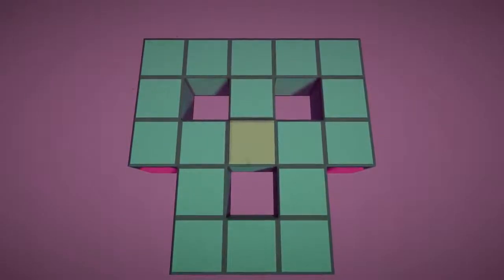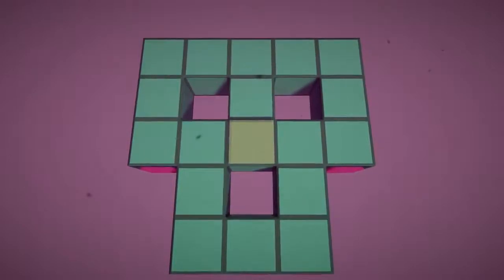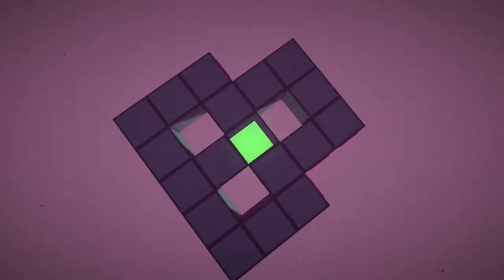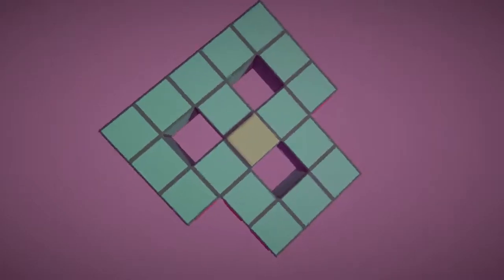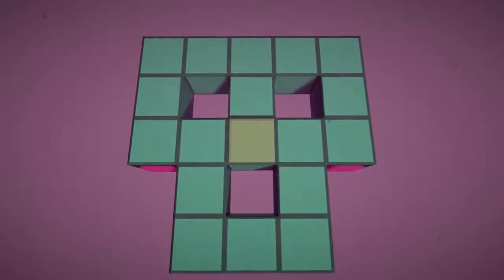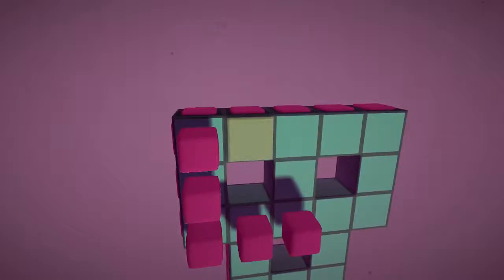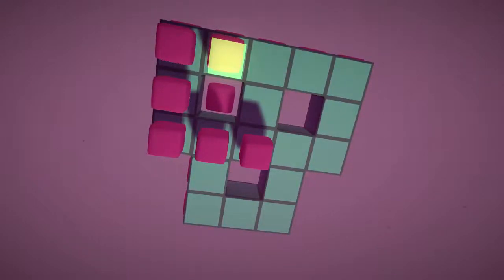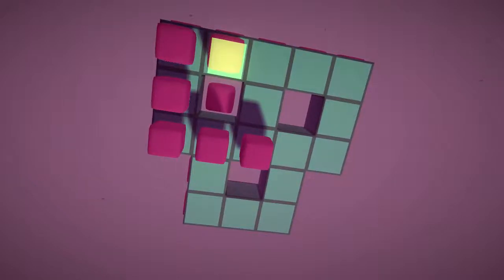English Country Tune - Freestyle B #9 Walkthrough